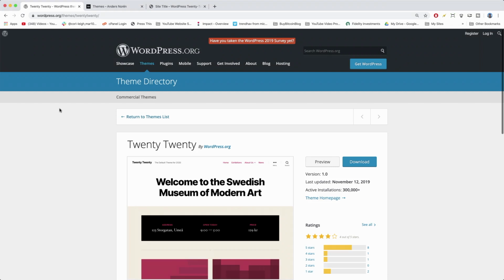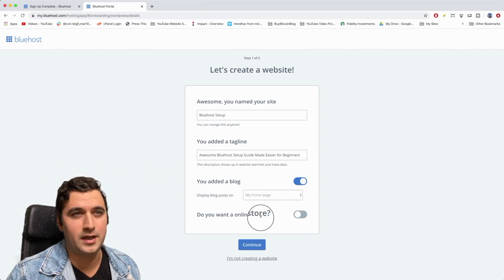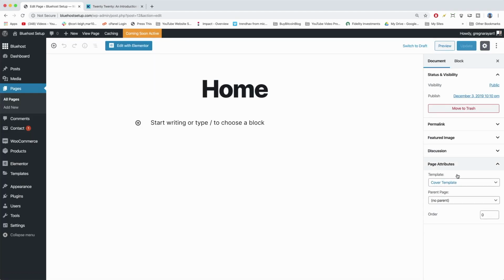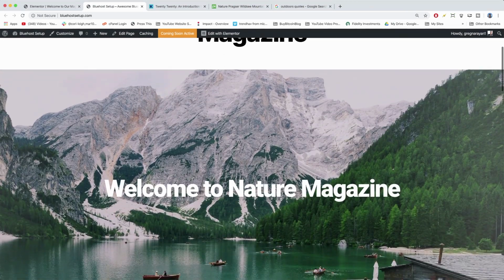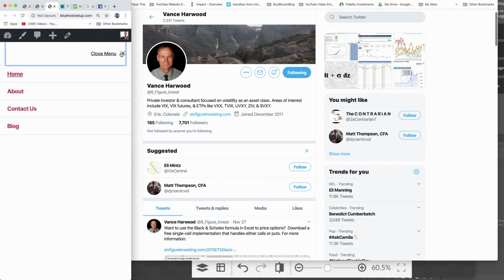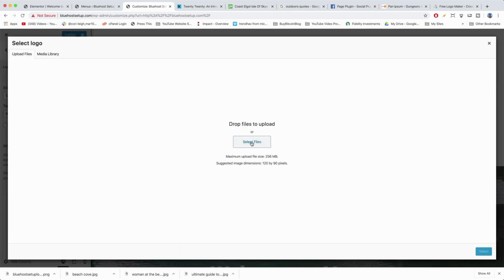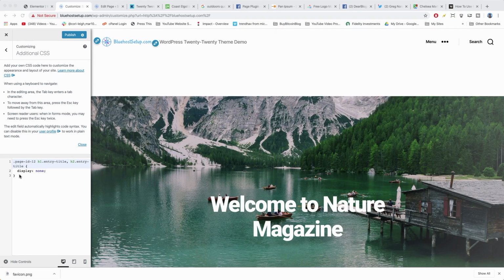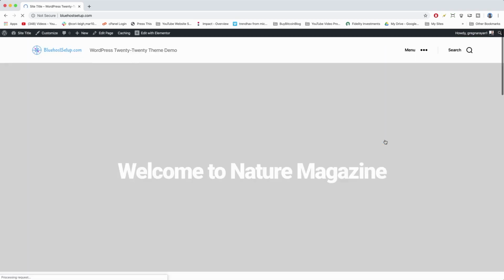Twenty Twenty WordPress Theme Demo - 2020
WordPress Twenty Twenty Theme demo so you can learn -- and create -- every feature in the new WordPress theme. All features and settings are explained so you can create a blog quick, easy and with confidence. Learn Bluehost too if you need domain & hosting.

Resources:

Catch watch? Read our Written Guide to Install Wordpress

A few people asked me for that cool yellow hero image from Chaplin theme, here you go

We cover so much, you're gonna love it!

Tour 00:00
Get domain and hosting at Bluehost the #1 WordPress hosting 02:10
Install WordPress 10:29
Login to WordPress thru Bluehost 14:38
Change password 14:55
Dashboard button 15:53
Get rid of Temp domain 16:19
Normal way to login 17:40
Install Twenty Twenty WP theme 18:08
Write first blog post 18:57
Get free HD images 19:37
Page structure 21:51 (the background now goes to white, I accidentally changed that off video in Customize ⇒ Colors!)
Homepage design 23:22
Hero image 26:00
Text area 27:19
Add videos 30:19
Put text ON TOP of the image with Elementor 32:14
Make it a PARALLAX image 38:06
Add more plugins for funcionality 38:43
Get a Facebook page like box 41:00
Trick to center like box 45:09
Delete widgets 45:45
Add more pages 46:53
Add contact form 47:48
Add a menu 48:46
Add more blog posts (and which posts work well!) 51:01
Full width wide column blog content in Twenty Twenty 54:35
Add logo 1:01:16
Customize walk thru 1:03:54
Add a Google map 1:10:07
Remove titles, white space etc with CSS (learn to code!) 1:11:51
Remove spacing in Elementor 1:18:54
Add buttons 1:20:17
Footer copyright 1:24:30
Launch blog 1:28:02

Enjoy and make a blog that makes the world better! :)